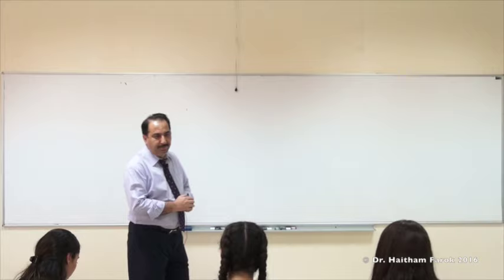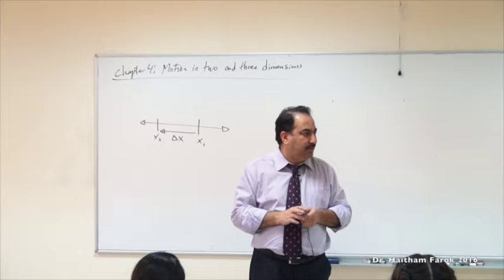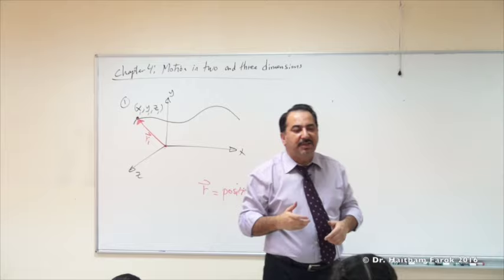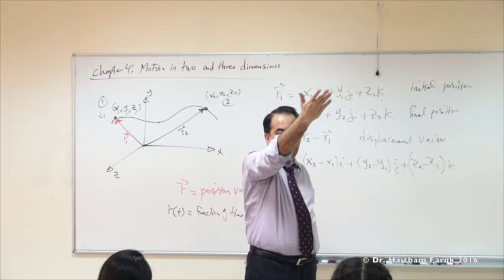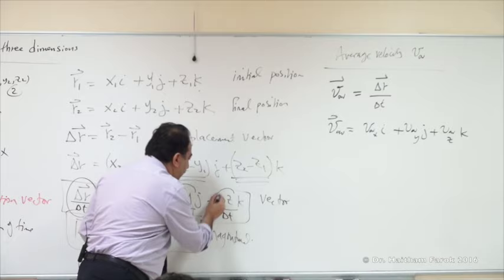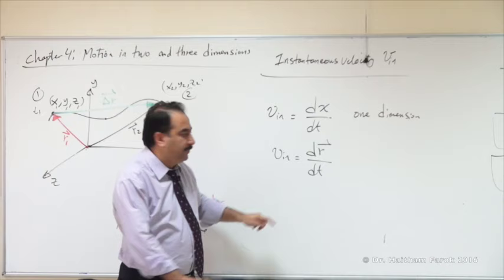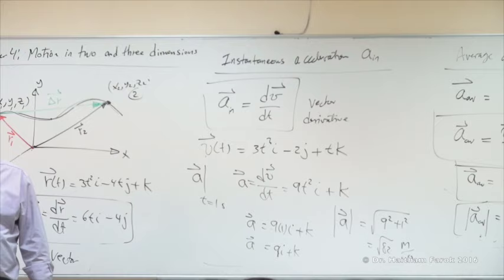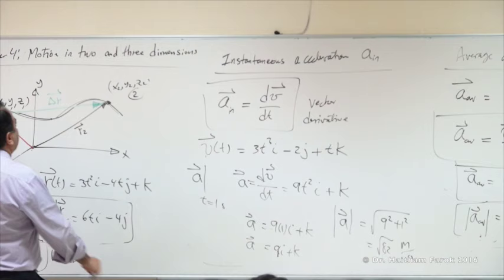Lecture 9. Motion in two and three dimensions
Description of motion of objects moving in space in terms of position vector, displacement , velocity and acceleration.